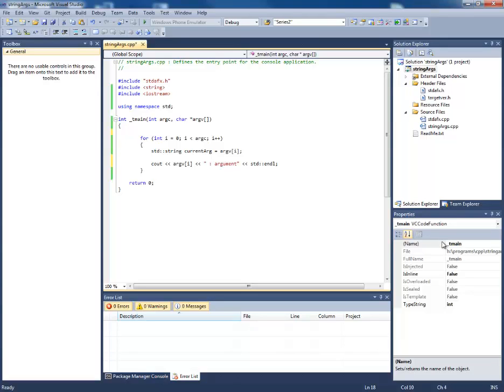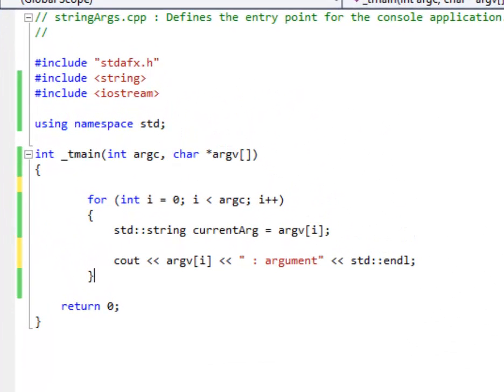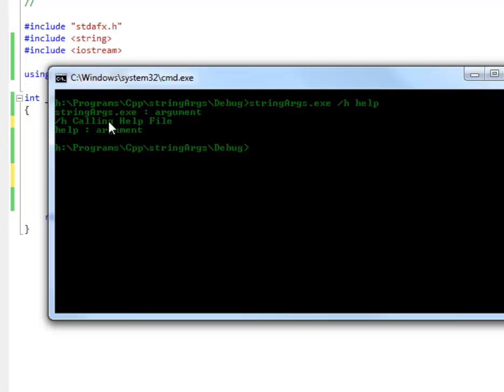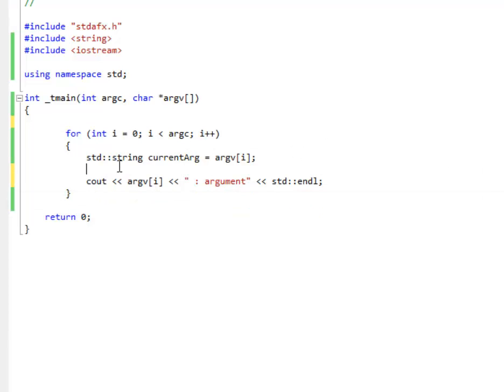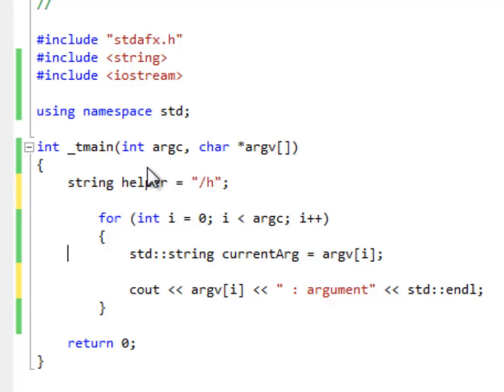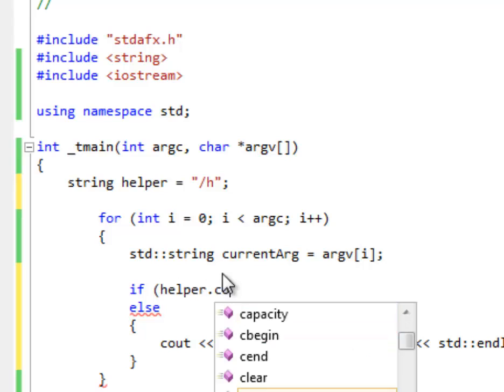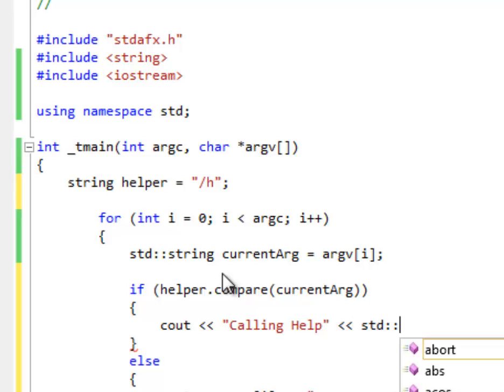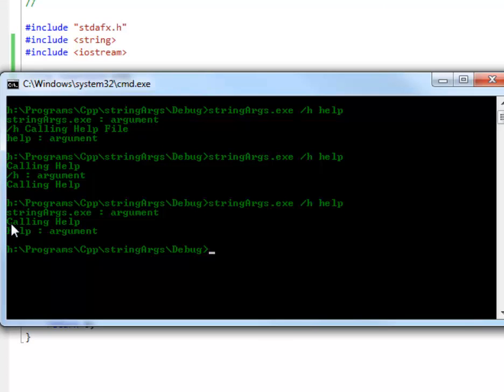C++ and using Arg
A follow up to the previous video at http:--youtu.be-elvgZD_TPTI
So that we can actually use the -string[] args- that we passed in.